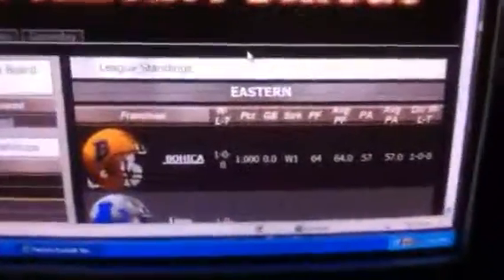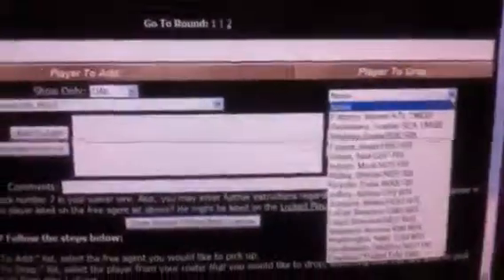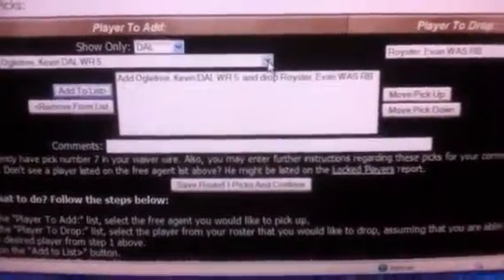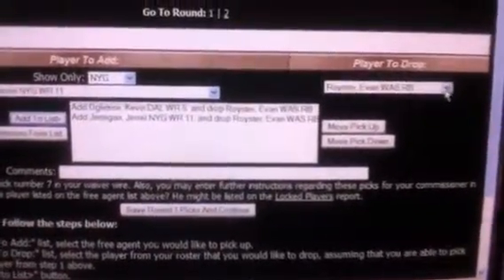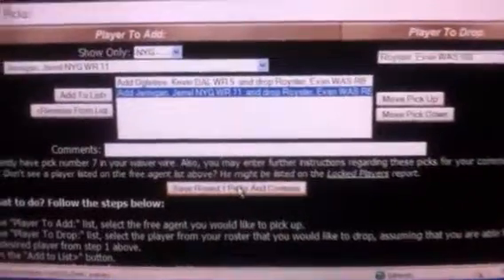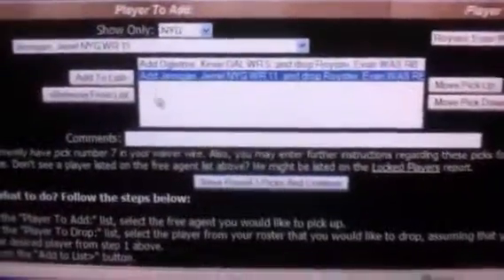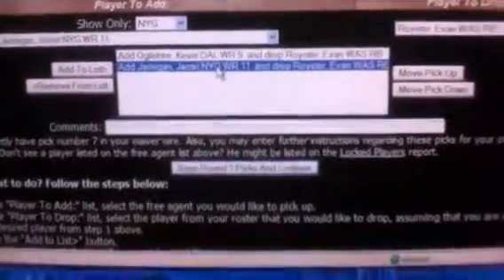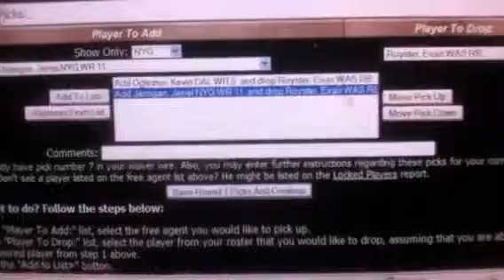Waivers For NADS League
Waiver explanation